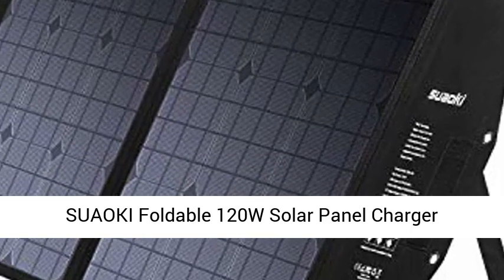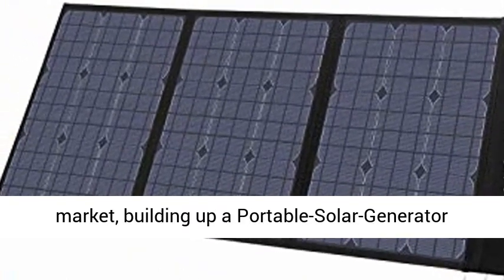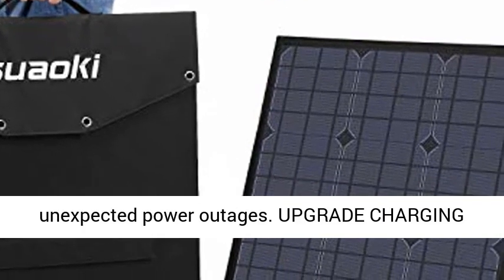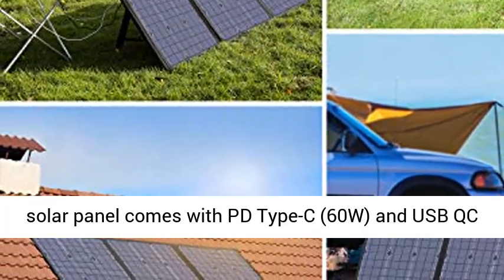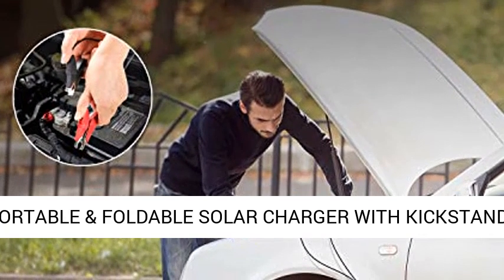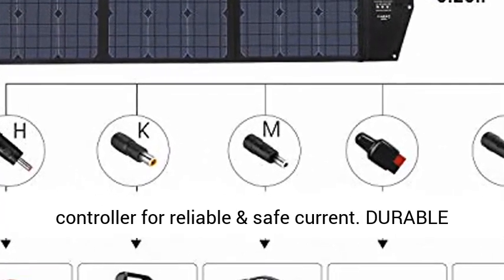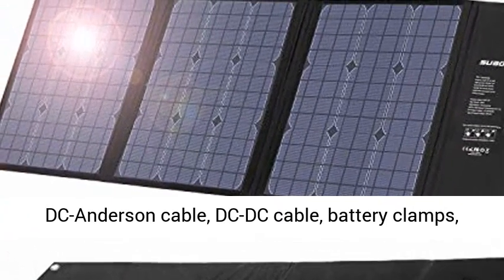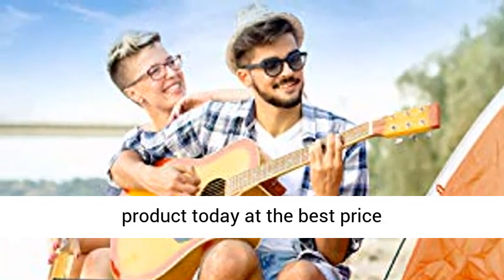SUAOKI Foldable 120W Solar Panel Charger Compatible Jackery/Goal Zero Yeti/Enkeeo/Webetop - Overview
SUAOKI Foldable 120W Solar Panel Charger Compatible Jackery/Goal Zero Yeti/Enkeeo/Webetop/Paxcess/ROCKPALS Power Station with Quick Charge 3.0, 60W Power Delivery USB C for Home Camping - Overview

【DESIGN FOR MOST SOLAR GENERATOR】Compatible with most solar generator on the market, building up a Portable-Solar-Generator System together with SUAOKI/Jackery/Goal Zero Yeti/Enkeeo/Webetop/Paxcess/ROCKPALS power station. For smartphones and tablets(iPhone, iPad, Samsung Galaxy), GPS, digital cameras, etc. Ideally suited for outdoor life and even unexpected power outages.
【UPGRADE CHARGING TECHNOLOGY】SUAOKI folding solar panel equipped with 1*USB ports, 1*QC3.0 USB port (18W max), 1*DC ports and 1*60W Type-C Power Delivery. Compared with other solar panels, SUAOKI foldable solar panel comes with PD Type-C (60W) and USB QC 3.0 (18W) ports，4X faster speedy for smartphones, tablets, laptops, lamps, power banks, MacBook Pro, ipad, switch etc. So whenever you are on the go, only a few moments of solar recharging will give you ample power in your devices.
【PORTABLE & FOLDABLE SOLAR CHARGER WITH KICKSTAND】Design with a TPE rubber handle and bracket stand, can be used to mount the solar panel and hold it at an angle of 45° to the ground for maximum output energy efficiency. built-in TIR-C & MPPT controller for reliable & safe current
【DURABLE SOLAR PANEL】Made from durable cloth, zipper and PET material. high temperature resistant. It can be hung on your RV or tent. ideal for outdoor activities such as camping, climbing, hiking, picnic.
【WHAT'S INCLUDED】SUAOKI 120W Solar Panel, DC-Anderson cable, DC-DC cable, battery clamps, 10-in-1 connector for different connection ports. 24-months product warranty backed with our friendly customer service available 7×24 hrs

SUAOKI 120W Solar Panel Charger for All Your Outdoor Needs
SUAOKI 120W folding solar panel is ideal for outdoor adventures (camping, trekking, and hiking) and home usage. Fold size as a briefcase with big wattage(120W) and high conversion efficiency, which fulfill your needs in weekend trip or power outage. 3 different output ports (Quick Charge 3.0 port 60W Type-C power delivery USB DC) can charge most of your devices, including power generator, smartphones, tablets, laptops, lamps, power banks, MacBook Pro, ipad, switch etc.

MADE FOR BUILDING SOLAR GENERATOR
Compatibility:
Included different size of connectors, Suaoki 120W solar charger is compatible with most solar generator on the market. Building up a Portable-Solar-Generator System, for Road Trip Camping Travel Emergency Backup CPAP.

Note: This item is a solar panel, please unfold it compeletly and put it under direct sunlight, cloudy weather may affect its normal working and power

Note： The 120W solar panels cannot be used in series or parallel.

Off-grid Solar Generator
Stay charged with the power of the sun. SUAOKI 120 watt solar panel compatible with power station supply on the market. Collect solar energy to charge your portable solar battery, you can enjoy the benefit of power while off-grid. Ideally suited for outdoor life and even unexpected power outages.

60W PD Type-C Power Delivery
60W USB-C power delivery highly compatible with the majority of Type-C NoteBook, MacBook, MacBook Air, MacBook Pro, iPad, iPad Pro, iPad mini, DJI Mavic 2 and Nintendo Switch, charges almost all devices at a huge 60W output. Compare with other solar panel pack, you can enjoy your trip with more devices. Although you only have a solar panel suitcase and without power bank or camping generator, you can also have QC3.0 port and 60W type c output.

Quick Charge 3.0 USB ports (18W)
Features Quick Charge 3.0 USB ports (18W) to boost the charging process, which is 4X faster than conventional adapter. Compared with other solar source panels without QC3.0, our 100w outdoor solar panel can shorten your device's charging time, you will get the power full device in a short time, enjoy the journey comfortably and our solar charger is more suitable as an emergency equipment.